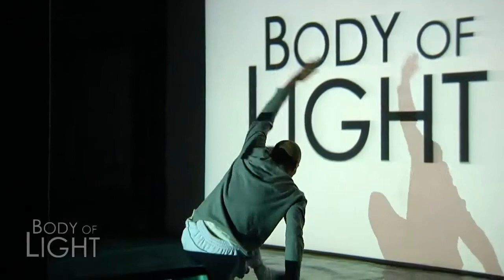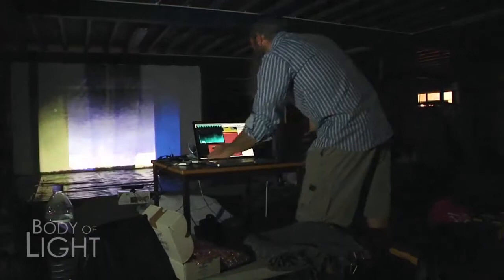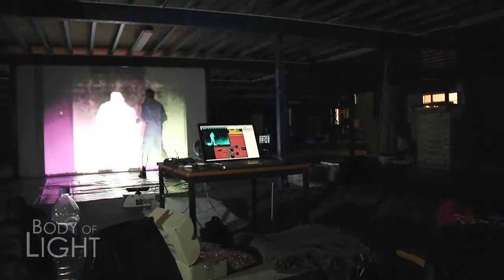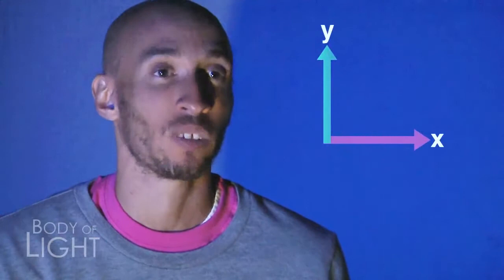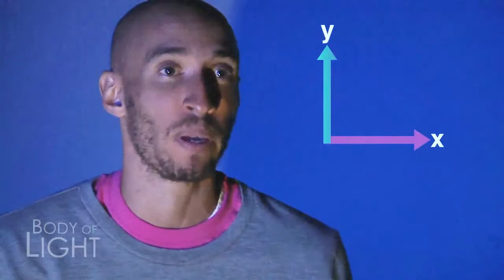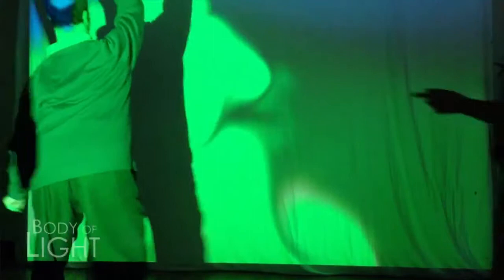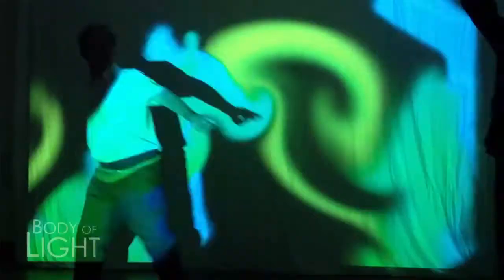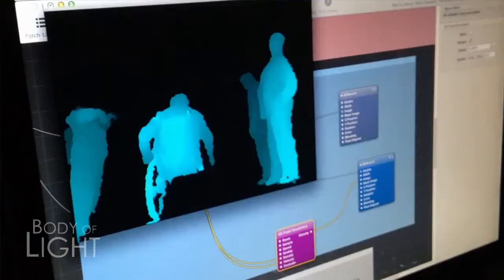Body Of Light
Body of Light by Darren Pritchard – Uses the Microsoft Kinnect sensor to mix human movement with computer imagery. My Empty Closet by Connor Quill – the emotional struggles of a gay man raised by lesbian parents. O Maria by DeNada Dance Theatre – A tale of ham and bondage, where a divine apparition unleashes a torrent of unquenchable passions for an oddly paired couple in 50′s Seville.